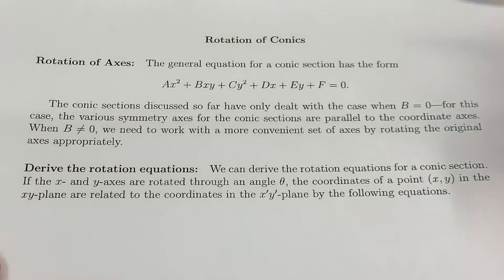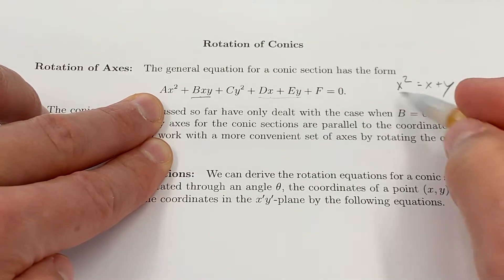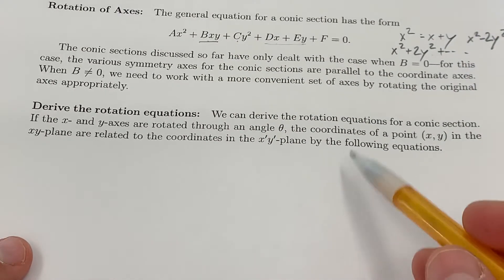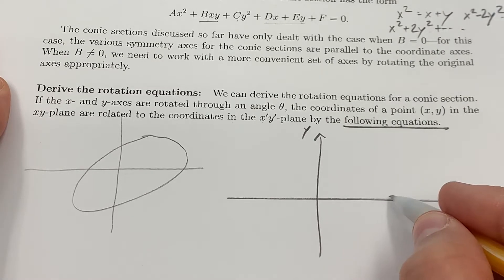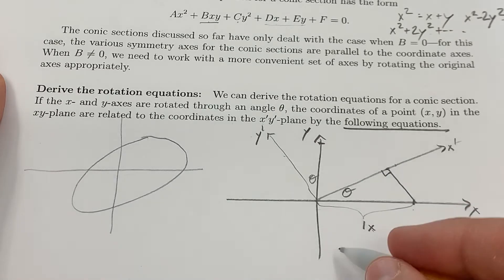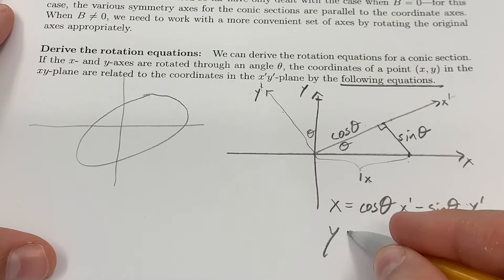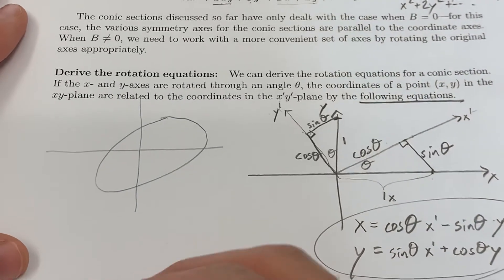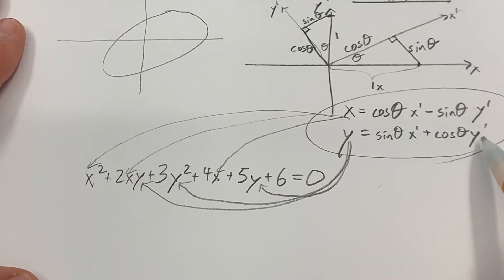Rotation equations for conic sections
We figure out what rotation equations would look like for rotating conic sections by any angle desired.